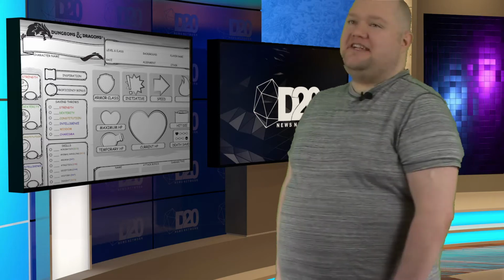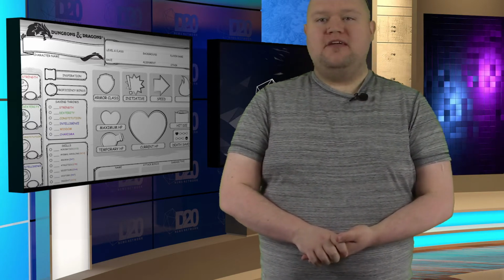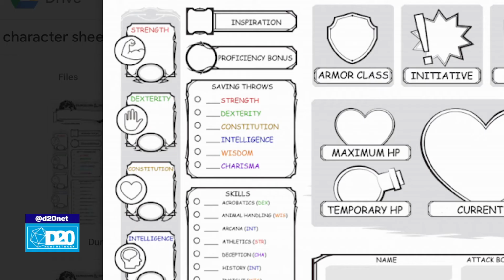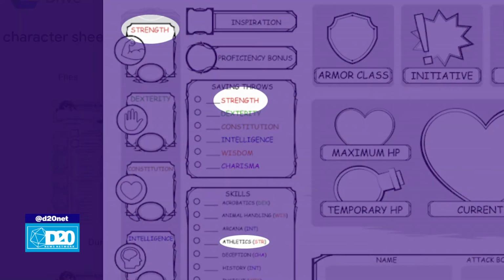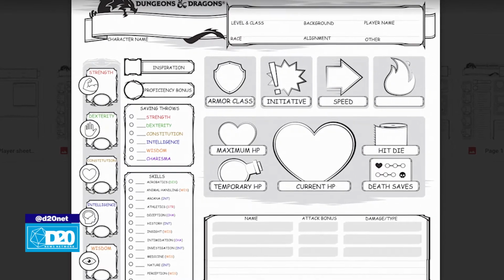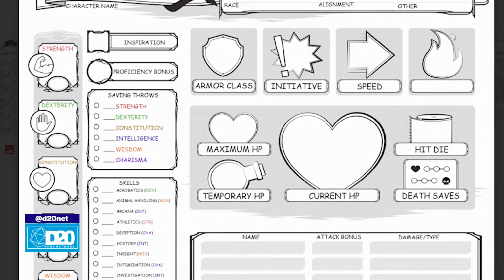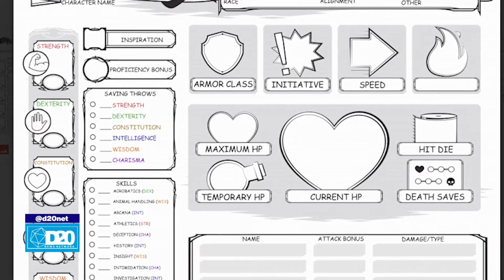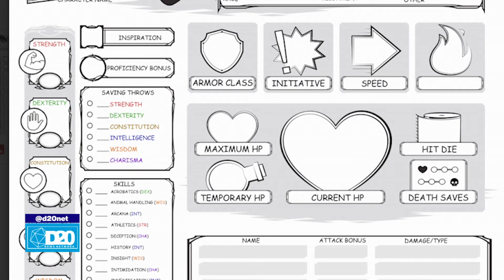DnD Character Sheets for Dyslexics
(from the Feb 2020 edition of Multiverse Monthly)
A pair of friends are working on fully customizable character sheets using visual imagery to help those who have difficulty reading play the game.